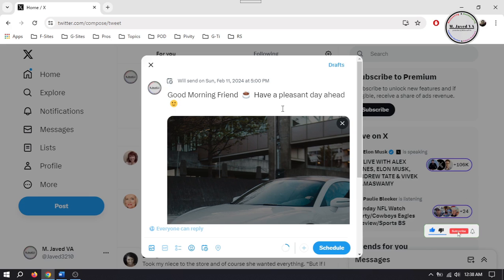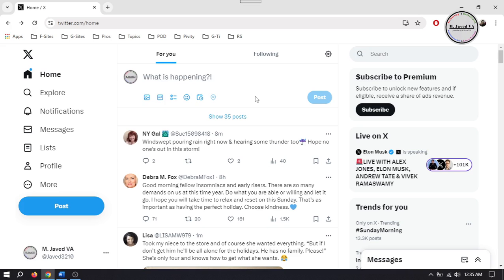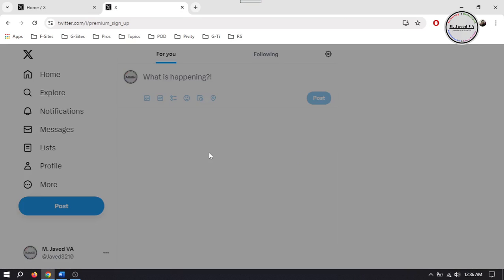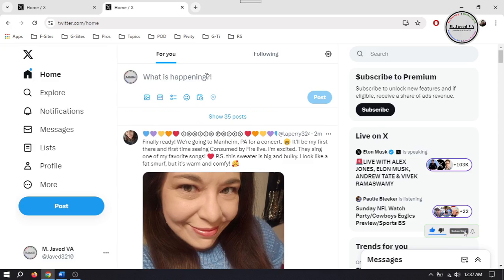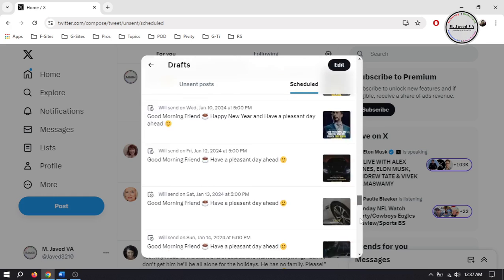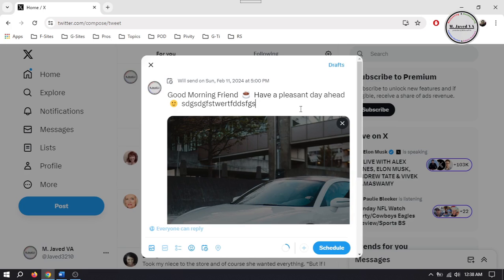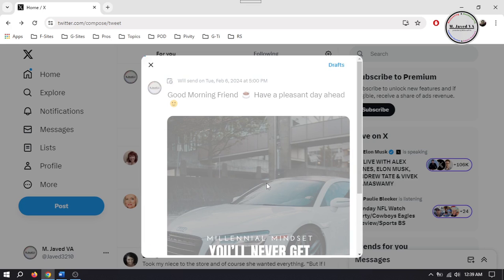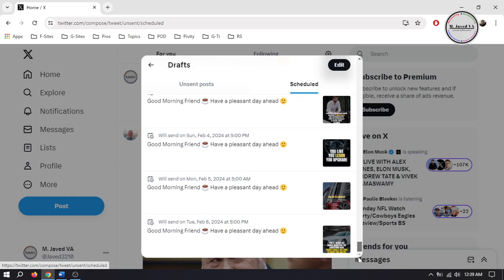Edit Your Scheduled Posts on X or Twitter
in this tutorial we will see whether how we can edit our scheduled posts on X or Twitter.